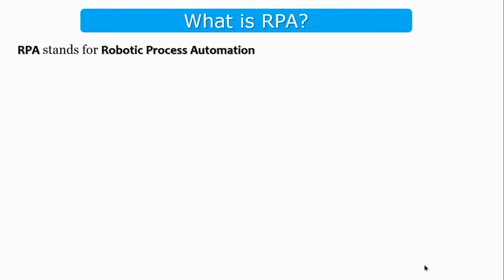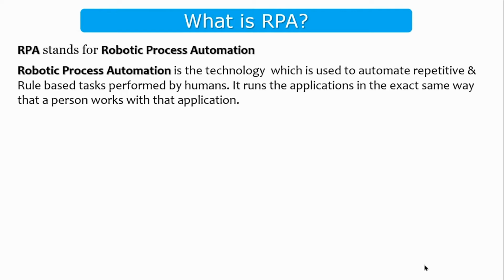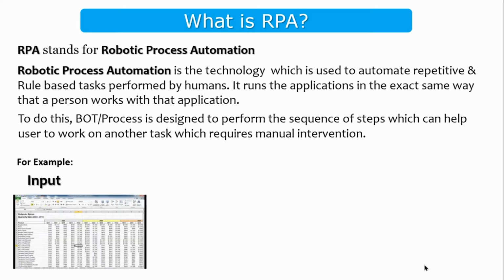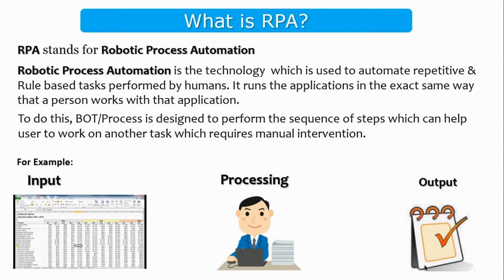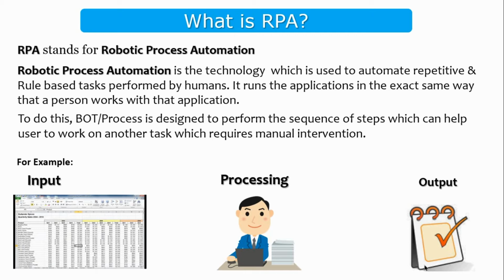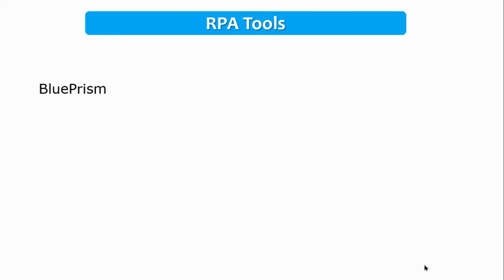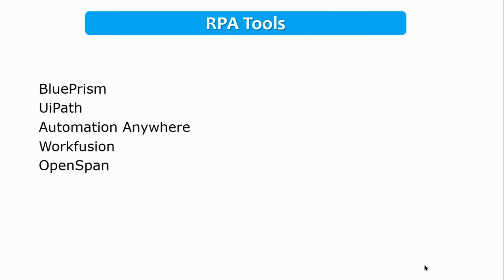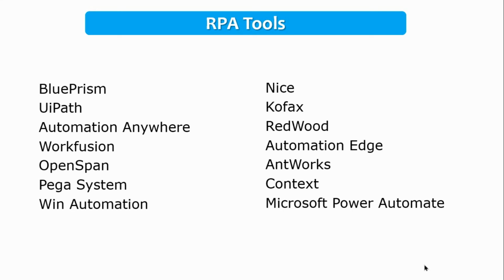2. What is RPA? | RPA Tools in Market | Blue Prism Associate Developer (ASDEV01)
In this video, we will clearly understand What is RPA (Robotic Process Automation) and explore the popular RPA tools available in the market.

🔍 What you will learn in this video:
✅ What is Robotic Process Automation (RPA)
✅ Real-life examples of RPA in business processes
✅ Why companies use RPA for automation
✅ Difference between manual work and RPA
✅ List of popular RPA tools available in the market
✅ Where SS&C Blue Prism fits in the RPA ecosystem

(All topics are covered as per the official ASDEV01 exam content outline
📌 Note
Each video in this playlist focuses on one concept at a time, making it easy to understand and revise before the exam.